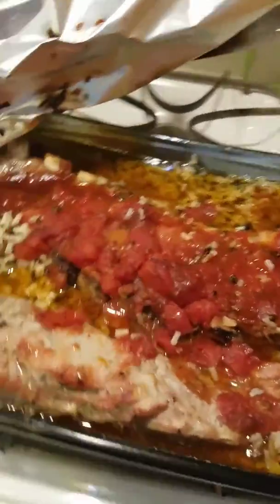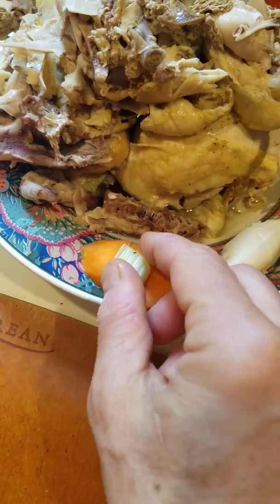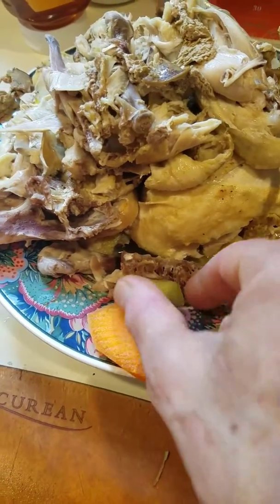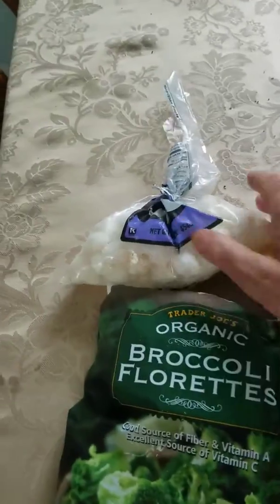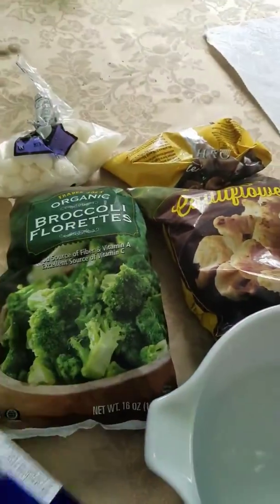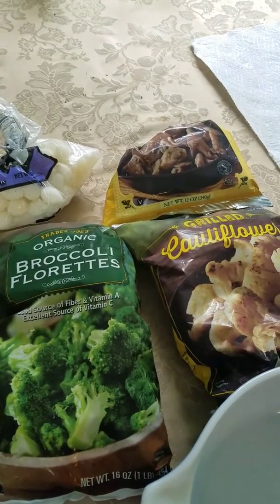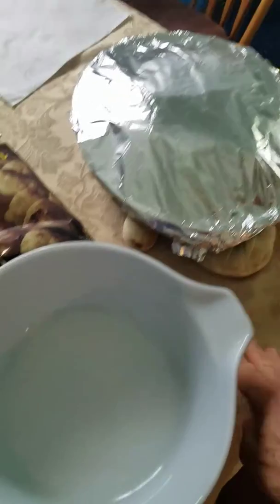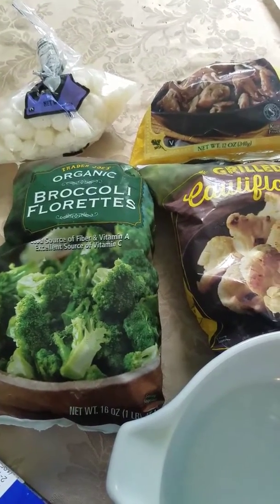"Making Three Meals Ahead"-Step Seven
Chicken vegetable Matzoh Balls, Spare Ribs and Pork Tenderloin with Multigrain Rice and Chicken vegetable Pesto Pasta with Tortellini and Vegetable Casserole.